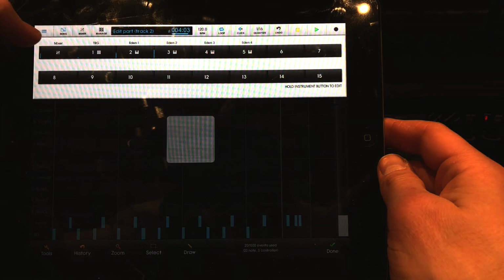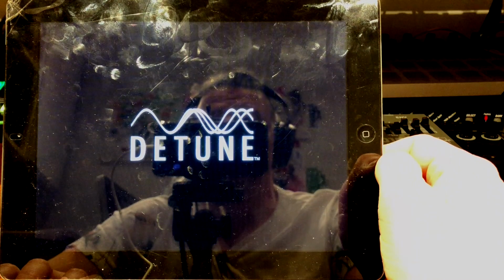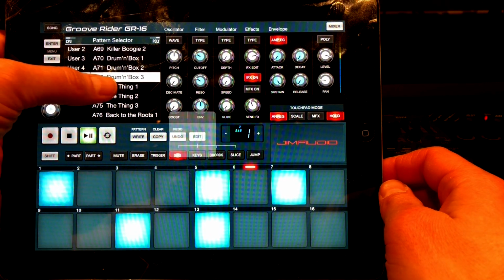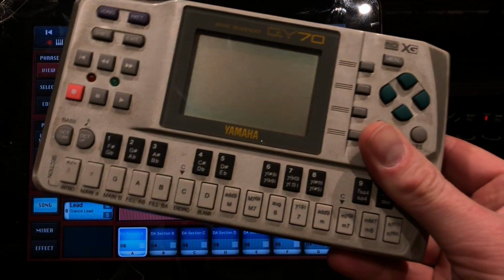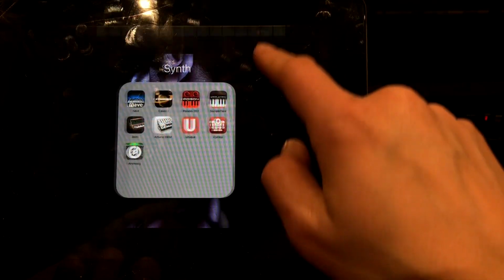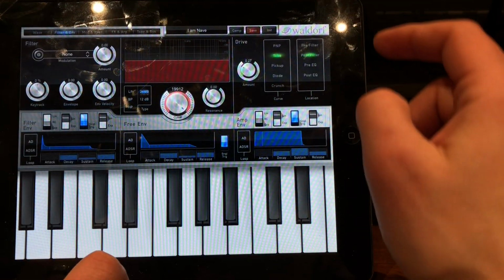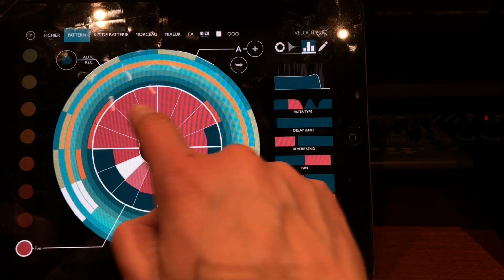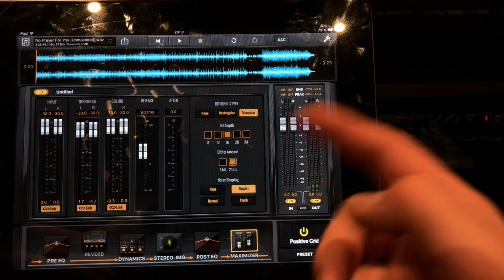My top iOS 9 music production apps for an old iPad 2 on iOS 9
Here are my top iOS 9 music production apps for still making music with and old iPad 2. Even if the iPad 9 is locked at iOS9 it still can rock! The next question is "What apps are actually running on the iPad 2 well enough to be use in music production?"
Because I still have my iPad2 laying around the house and I'm curious, I tried many apps to see which one worked on the iPad in 2019!
This is my list. If you have other suggestions go ahead share it in the comments so others can also try it.

Here is my list:
DAW:
-Cubasis 5:02

Beatmaker:
-NanoStudio (1) 6:25
-Korg iMS-20 11:25
-Korg iDS-10 11:28
-SunVox 14:57
-Yamaha Mobile Sequencer 17:19

-SugarBytes Cyclop  19:47
-Cassini 21:19
-Arturia iMini 21:23
-Arturia iSEM 22:20
-Waldorf Nave 22:44

Drum Machine:
-Korg iElectribe 25:24
-SeekBeats 25:30
-DM1 25:40
-DM2 25:40
-Paterning (1) 25:58

Mastering
-Final Touch 29:33